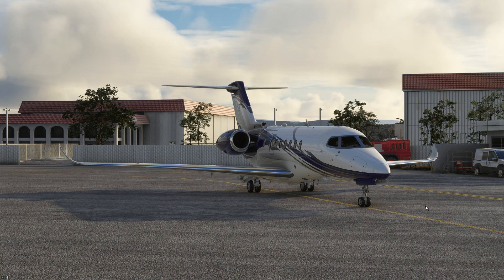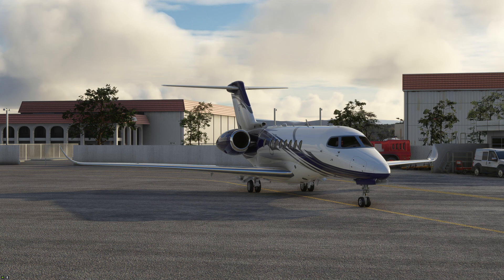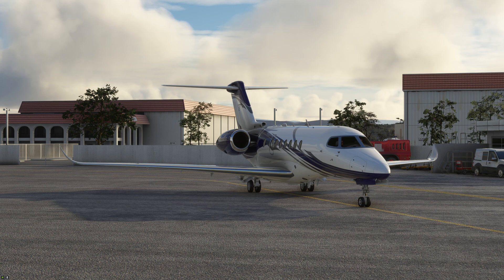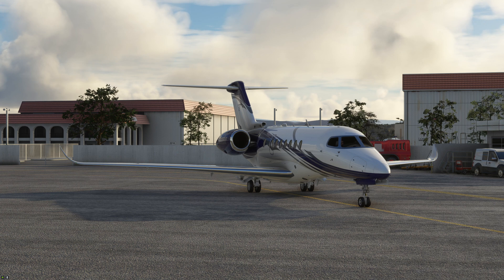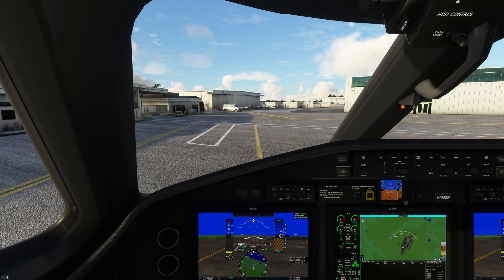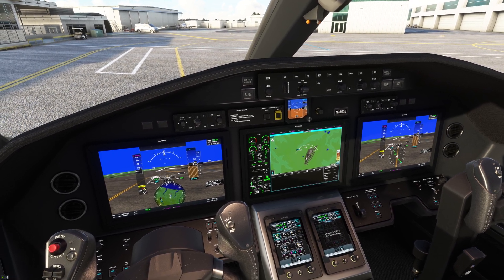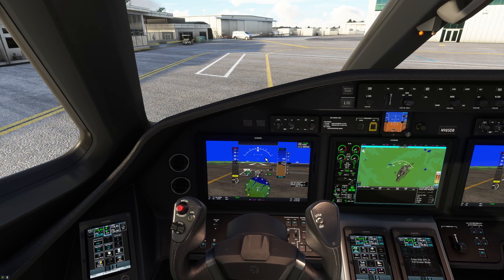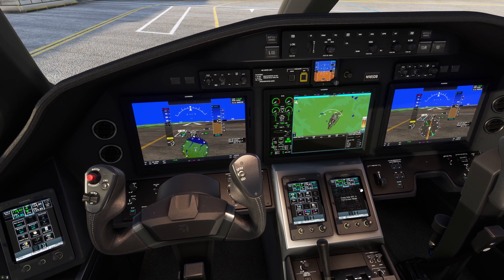MSFS | Citation Longitude | Garmin Touch Controllers | How To Assign To Desired Pane | 4K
This video is about the Citation Longitude's Garmin G5000 Suite, featuring the 3 14-inch displays and the associated 4 Garmin Touch Controllers (GTCs).

In this video, I explain the ins and outs of how to assign a specific GTC to a desired pane when the displays have been split.